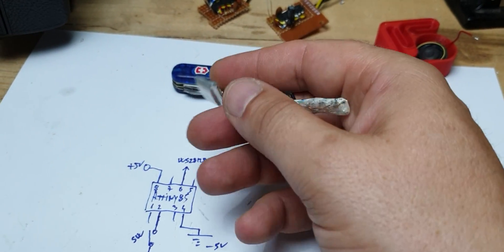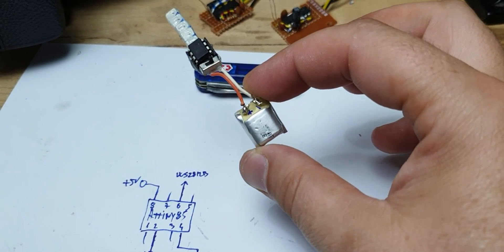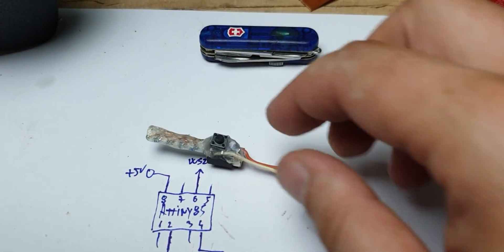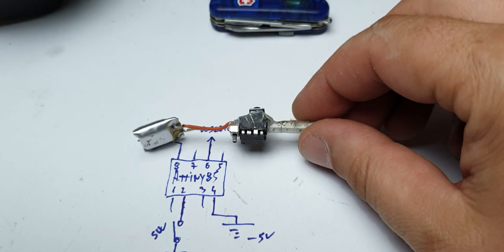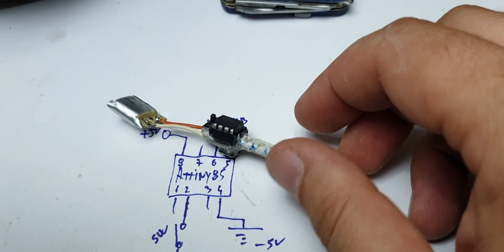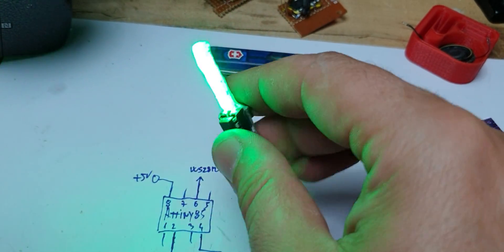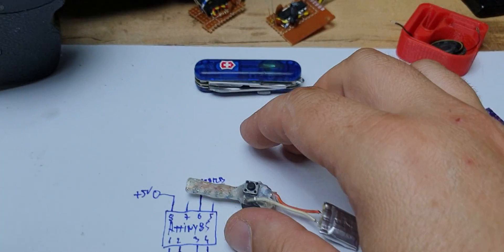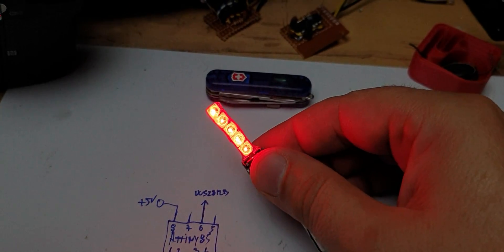One Amazing LED Invention - Raw video